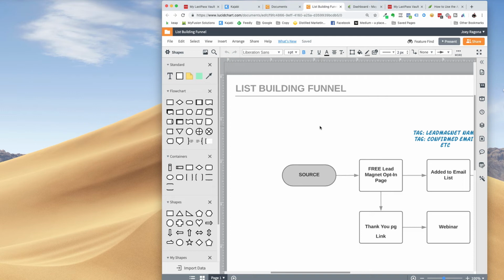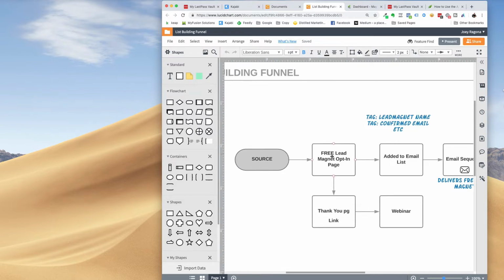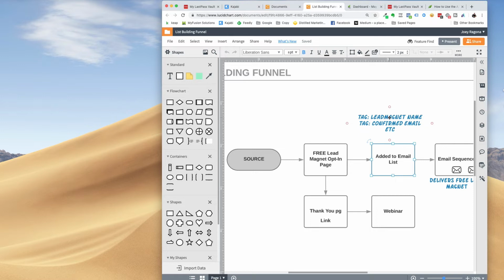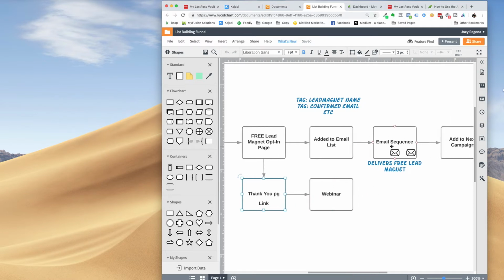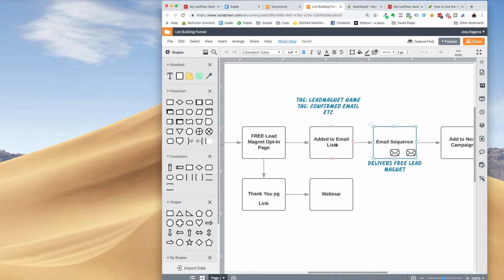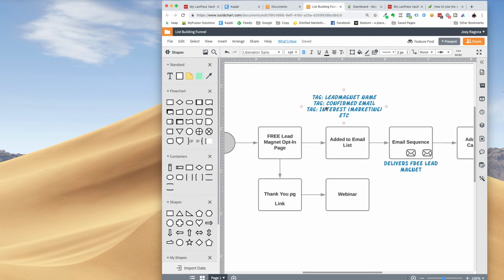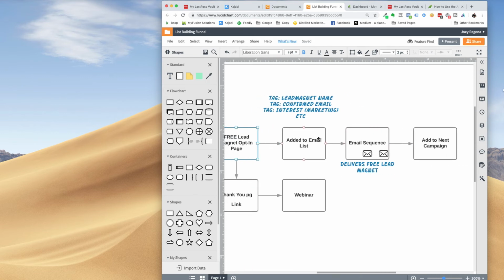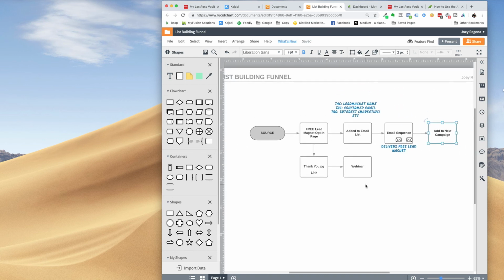List Building Strategies That Work ++ FREE Email Subject Line PDF Download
& Add People to Different Email Marketing Lists

Email marketing has changed. Which means if you want to know how to build an email list fast, and make it work, this is one of the best email list building strategies to use. It's all inside this email list building tutorial.

If you like this episode and would like more information about how to market and grow your business so you can attract and convert ideal customers,